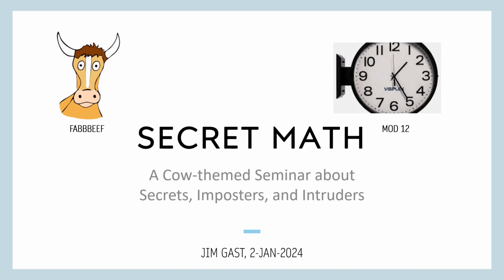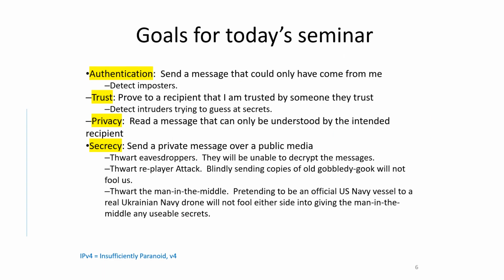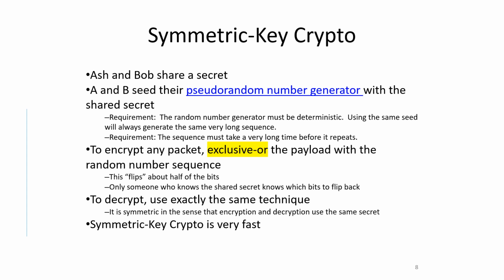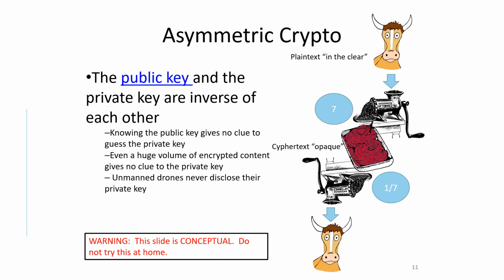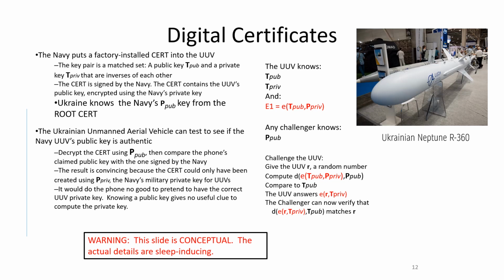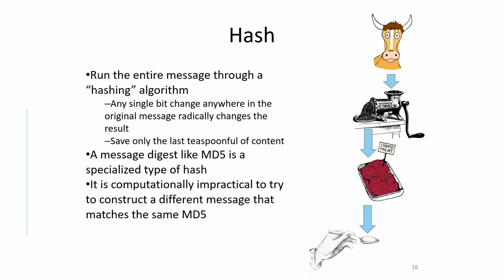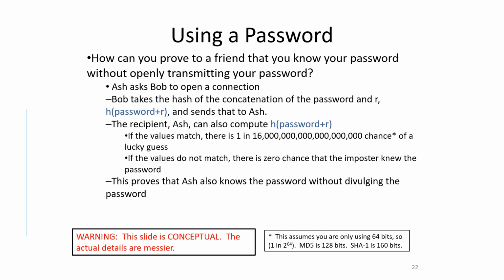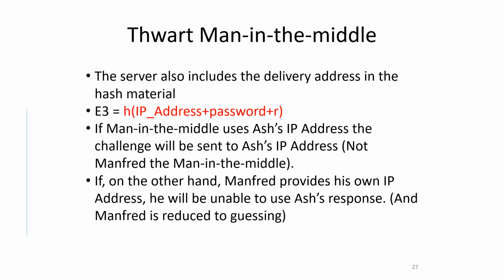Math for telling secrets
This video introduces the math used to tell secrets over public media.  It contains concepts of cryptography, digital signatures, digital certificates and some discrete math.  How can you be confident that the person sending you a message is the person they claim to be?  How can you be confident that the message you received is exactly the message they sent (nothing added, nothing changed)?